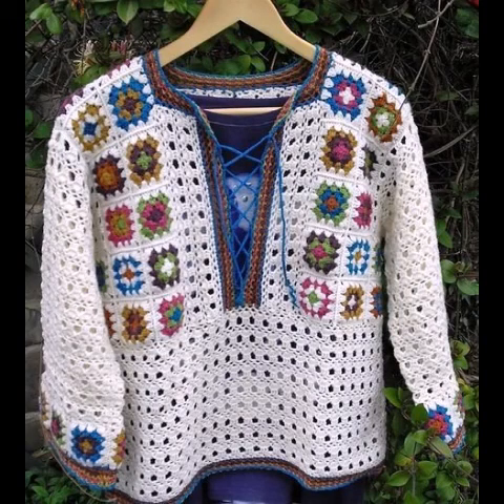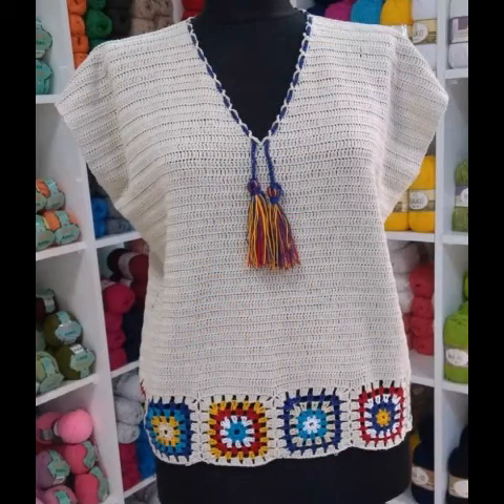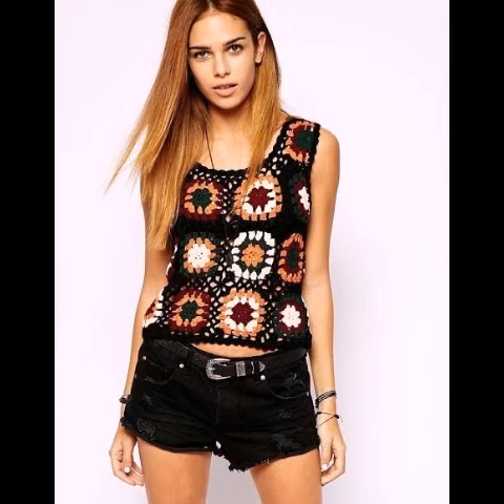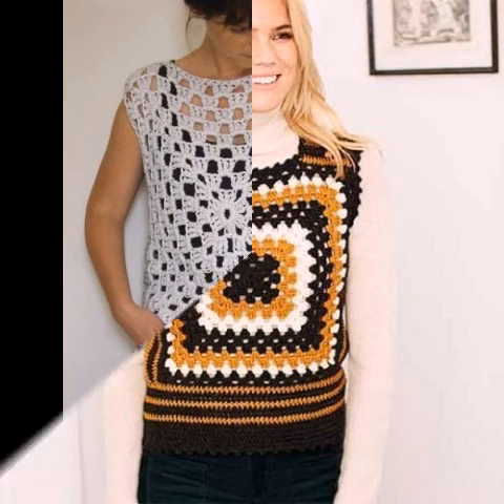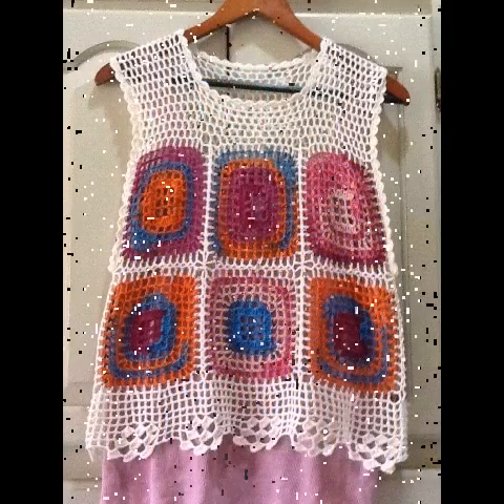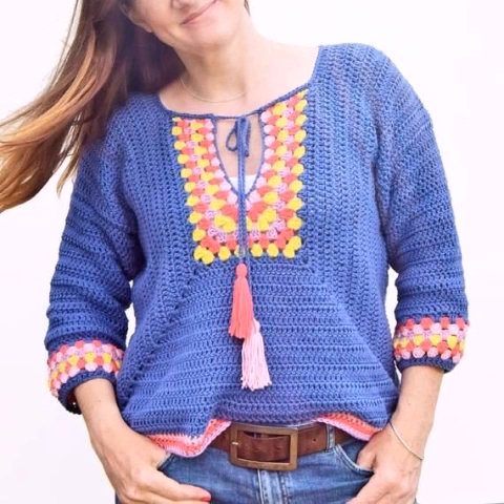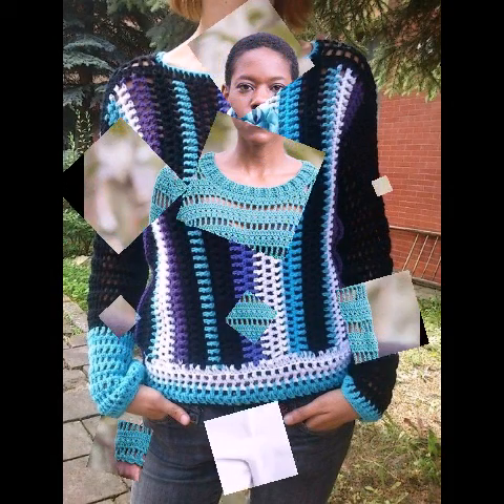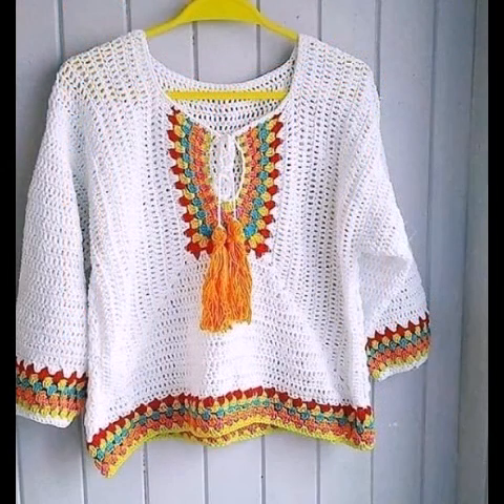Latest stylish and modern crochet summer cotton top for girls